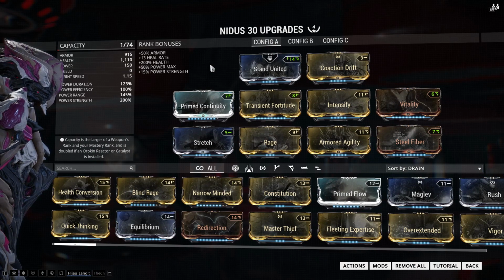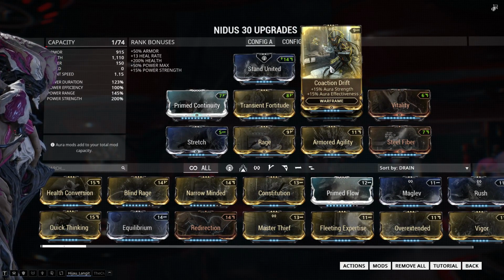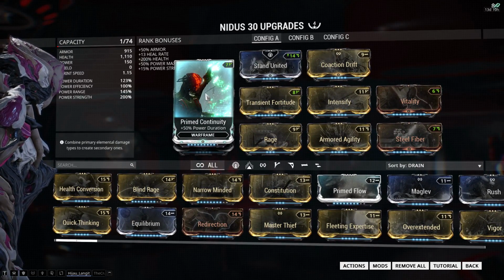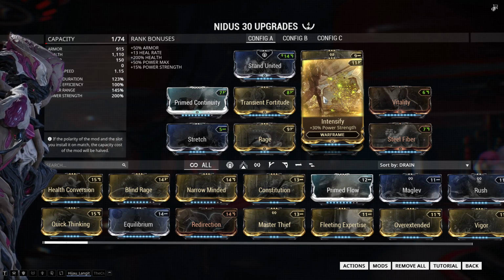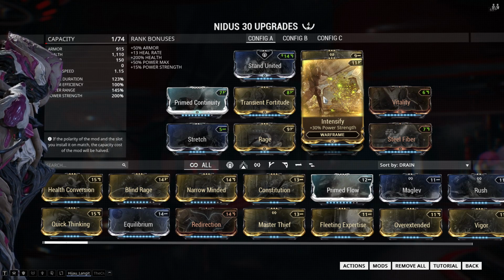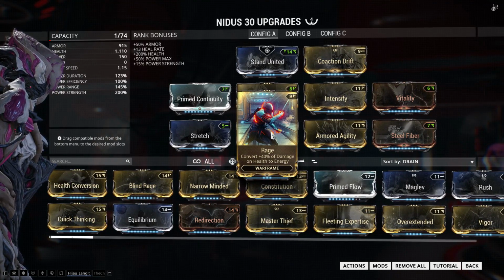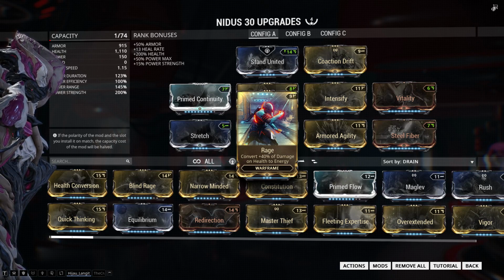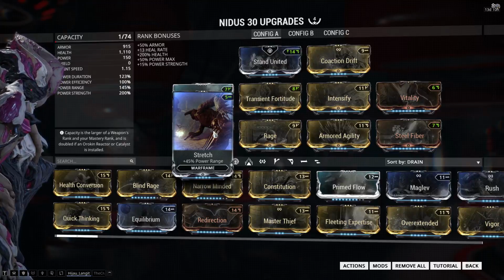Warframe Builds - Nidus (4 Forma)